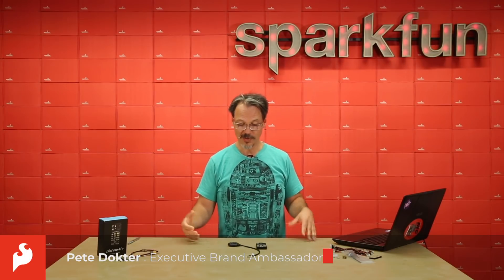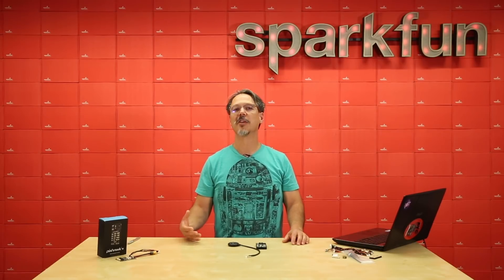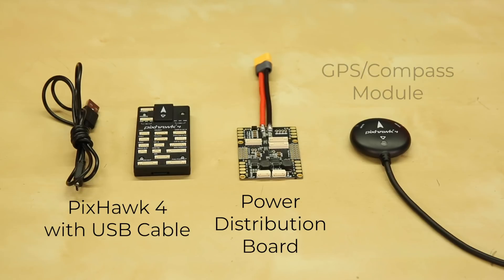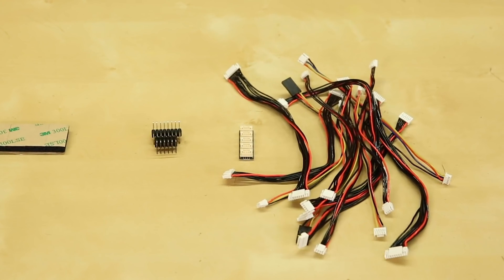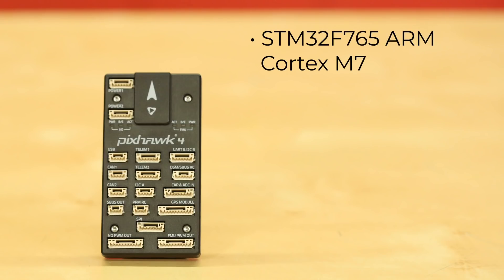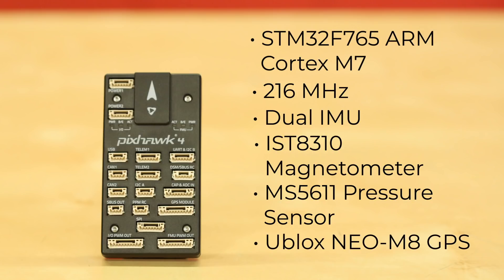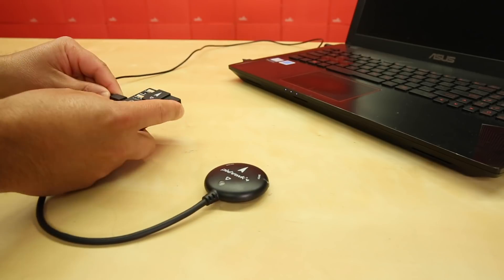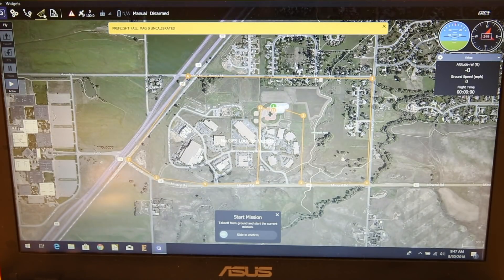Product Showcase: Pixhawk 4 Flight Controller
Finally getting to that world-domination-by-way-of-autonomous-robot-army project that you've had on the back burner since last New Year's Eve? The Pixhawk 4 could be just the jump start you need!